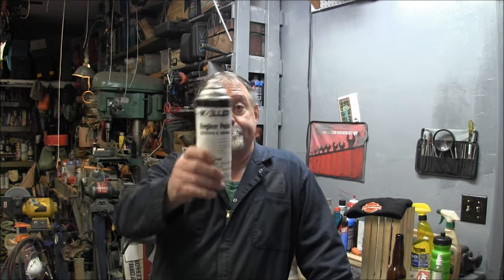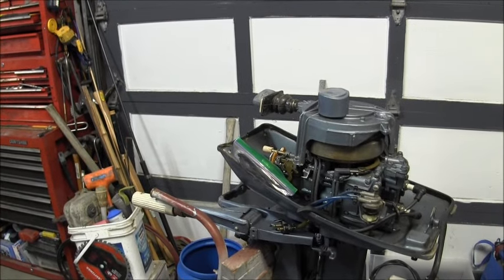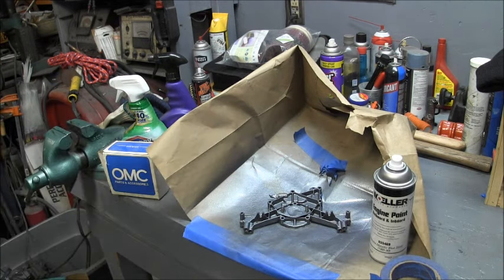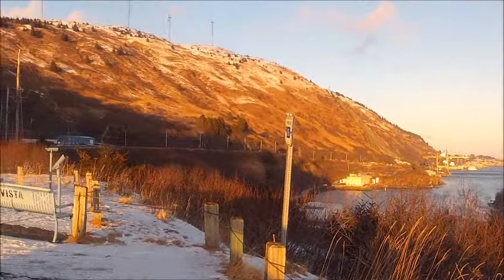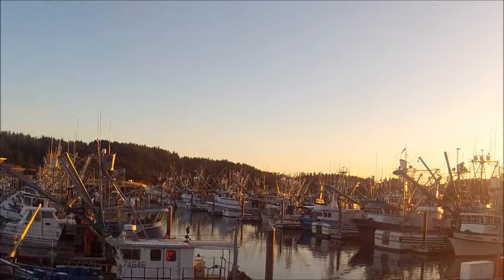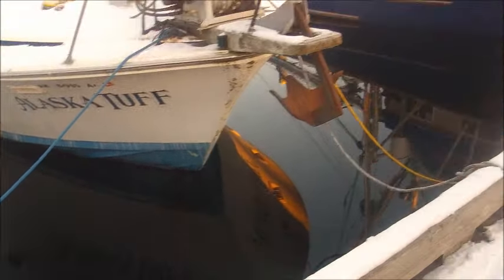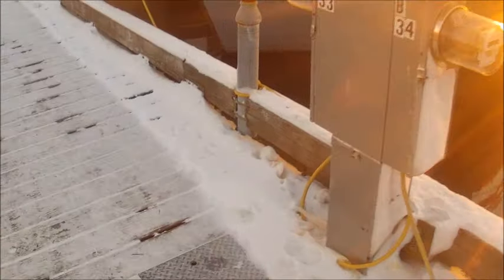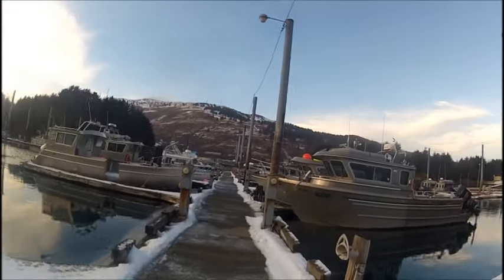1963 EVINRUDE + Harbor Tour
EVINRUDE  1963  5  PURNT  5,,,,    Well   I  Decided   What  this little  Cutie  will  B,    Sorry to all Jonny-Rude  lovers  But   It  will  B a  EVINRUDE    Cutie  4  sure.  Why?  Well  come  along let's go INSIDE  OUTBOARD'S  &  SEE ?
                                                                                              kodibass